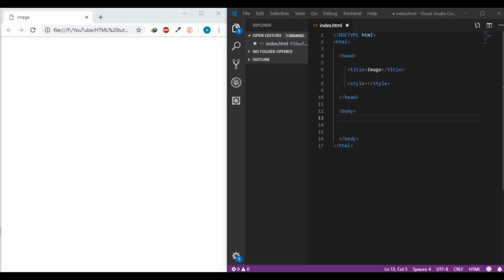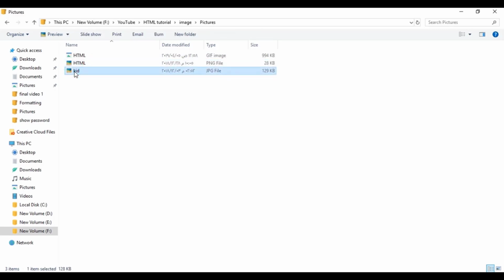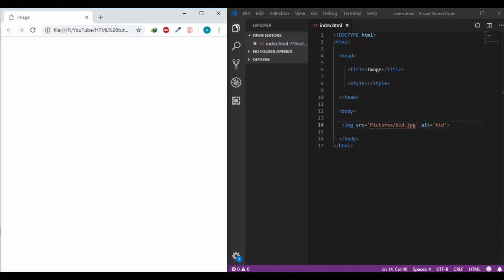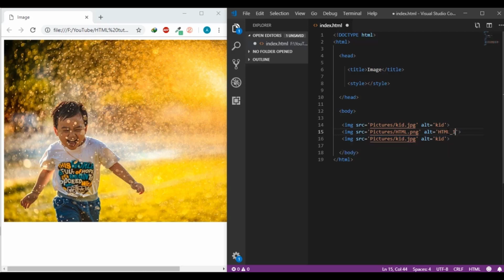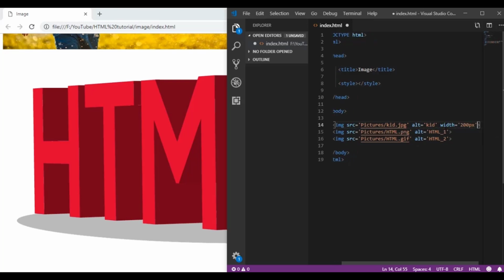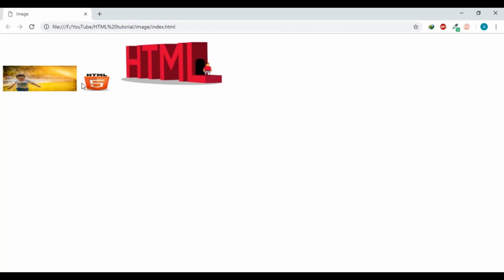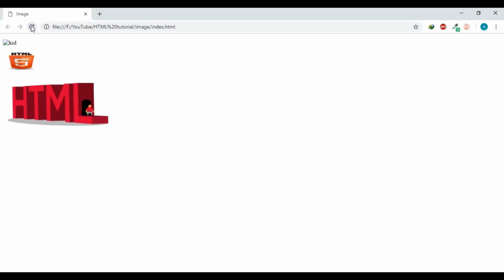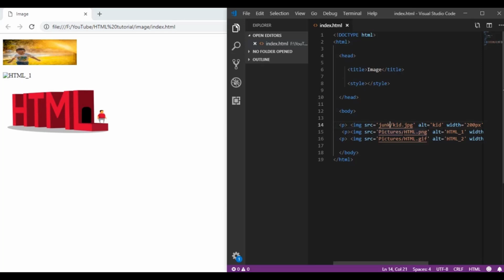add image in html - html tutorial for beginners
in this lesson you will learn how to use image tag, insert an image in a web page  and change it's size and the most common mistakes to add an image.